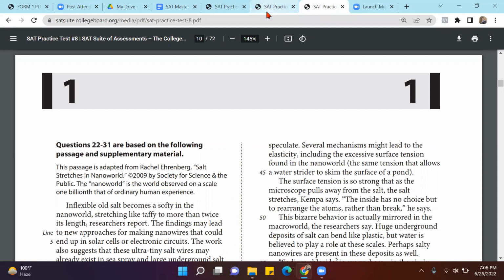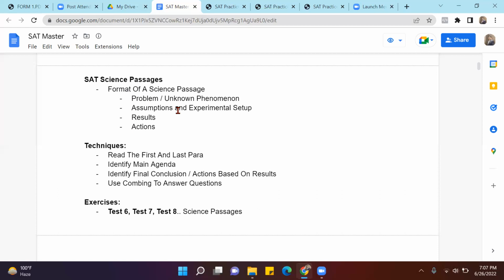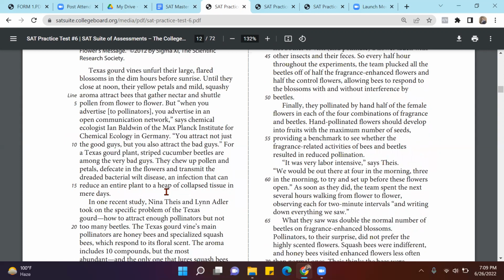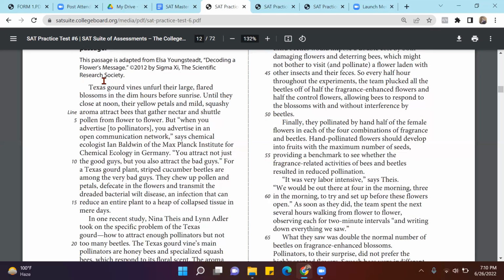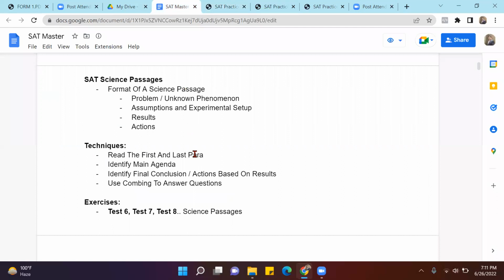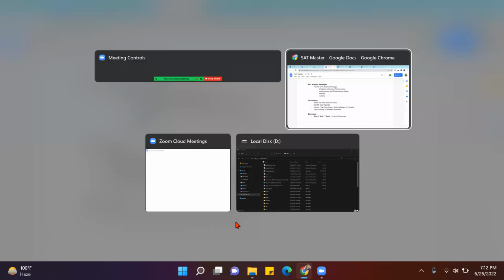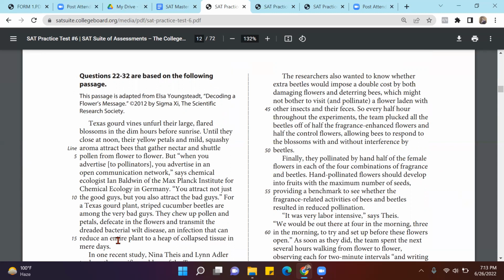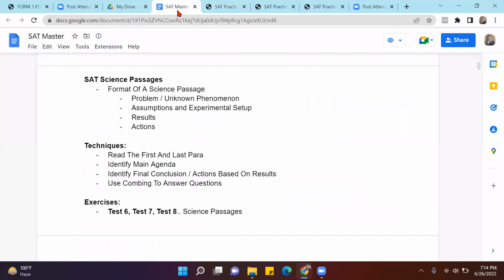SAT Science Passage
How to attempt SAT Science Passages

SAT Science Passages
Format Of A Science Passage
Problem / Unknown Phenomenon
Assumptions and Experimental Setup
Results
Actions

Techniques:
Read The First And Last Para
Identify Main Agenda
Identify Final Conclusion / Actions Based On Results
Use Combing To Answer Questions

Exercises:
Test 6, Test 7, Test 8.. Science Passages